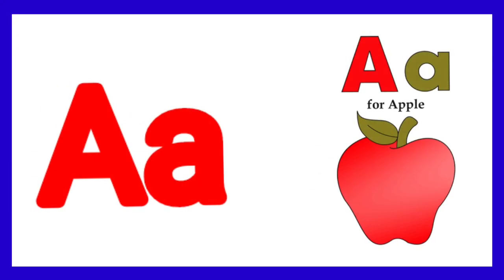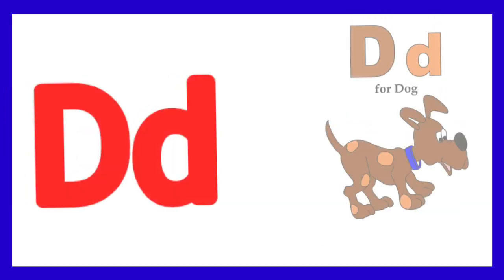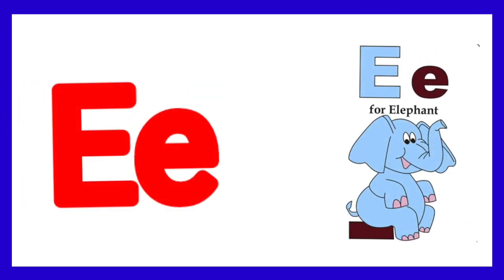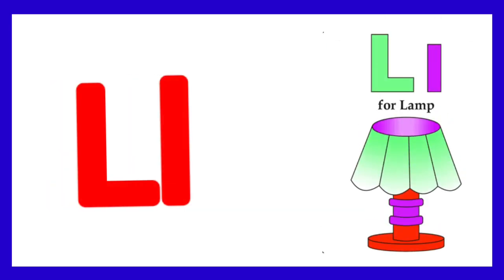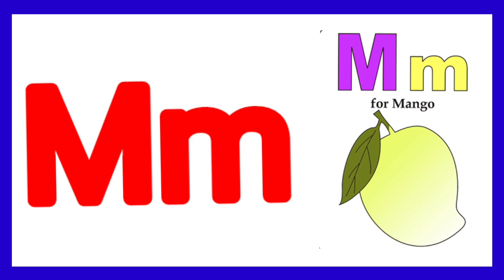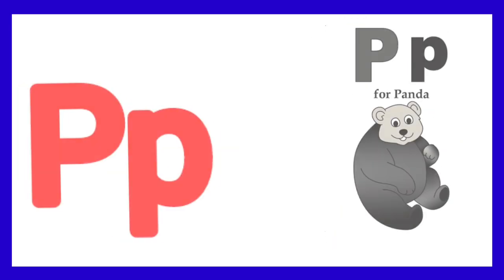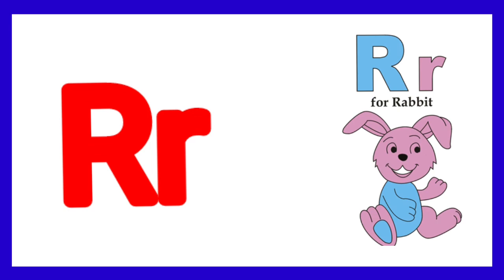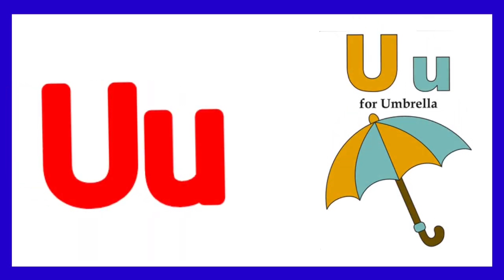choti BADI abcd | kids ke liye abcd | alphabets | abcd with spelling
choti BADI abcd | kids ke liye abcd | alphabets | ABCD | abcd with spelling

kids ke liye alphabets

Top containts for you

Nursery kids education

Learning Alphabet And Numbers For Preschoolers.
Preschool Learning Videos upto 5 Year Old kids

This video is related to kids learning videos for kids, educational videos for kids and preschool learning videos.
This video is helpful for kids to learn alphabet, numbers, colors and vocabulary for kids. For early childhood education, these videos helpful for kids to learn basic education.

kids art & education